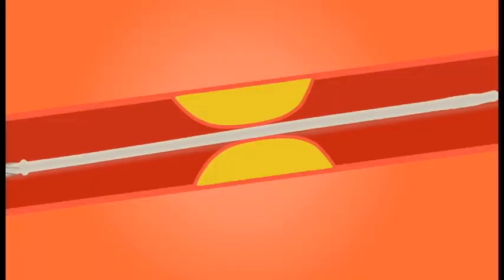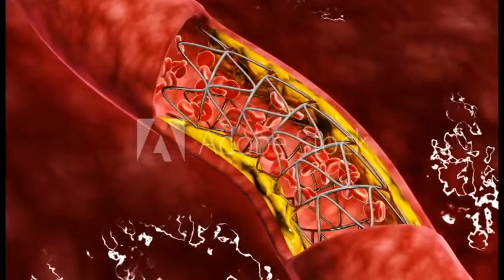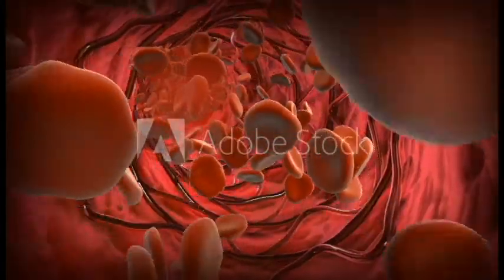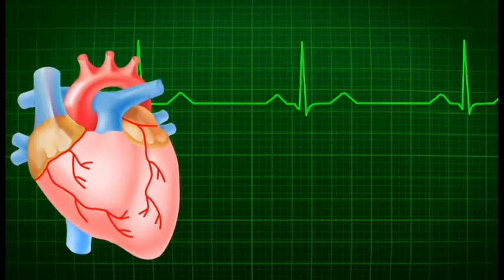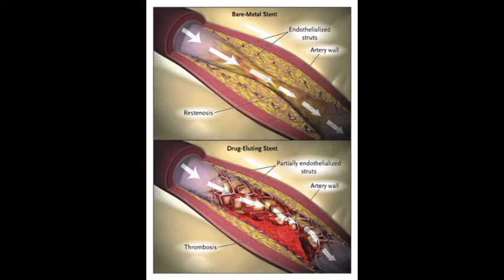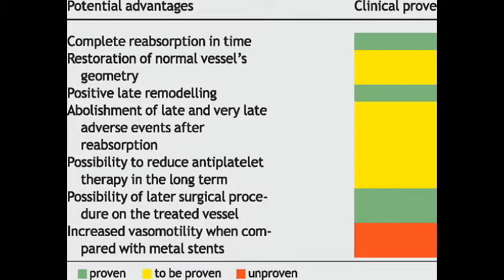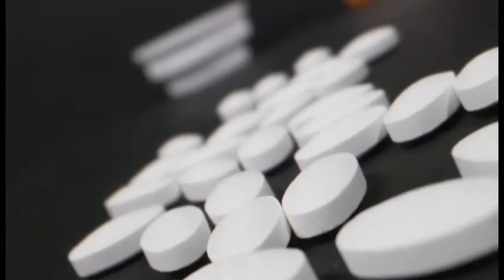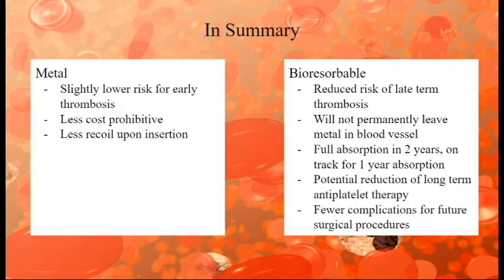The Benefits of Bioresorbable Stents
ME 4340 Debate Project:
The risks and benefits of bioresorbable stents, and why bioresorbable stents should replace drug eluting and bare metal stents.
Fall 2020

By:  Henry Aherne, Dylan Fitzsimmons, Christopher Stone, and Oliver Yang

References (Primary Literature):

0:57
Hamid, H. & Coltart, J. 2007. “ ‘Miracle Stents’ - a future without restenosis”, McGill Journal of Medicine, 10(2), 105-111, PMID: 18523610

1:32
Buccheri, D., Piraino, D., Andolina, G. & Cortese, B. 2016. “Understanding and managing in-stent restenosis: a review of clinical data, from pathogenesis to treatment”, Journal of Thoracic Disease, 8(10), doi: 10.21037/jtd.2016.10.93

3:39
Serruys, P. et al. 2009. “A bioabsorbable everolimus-eluting coronary stent system (ABSORB): 2-year outcomes and results from multiple imaging methods”, The Lancet, 373, 897-910, doi

4:03
Buccheri, S. & Capodanno, D. 2019. “Bioabsorbable stents: only bad news?”, European heart Journal Supplements, 21, B28-B30, doi

References (Lay Literature):

1:15
“How long does a heart stent last? Do they need to be replaced?”, Cardiac Health, Accessed on October 26, 2020

2:14, 2:36, 4:59
Fornell, D. “Bioresorbable Stents Are the Way of the Future”, Diagnostic and Interventional Cardiology, 2014, Accessed on October 26, 2020,

2:54
Nagarajan, R. “EU docs’ panel rejects use of bioresorbable stents”, Times of India, 2017, Accessed on October 26, 2020